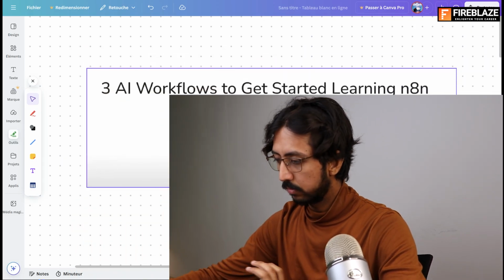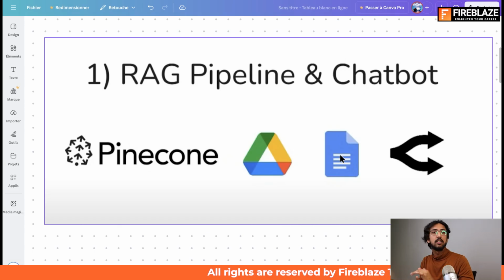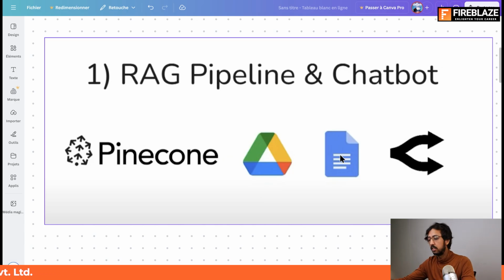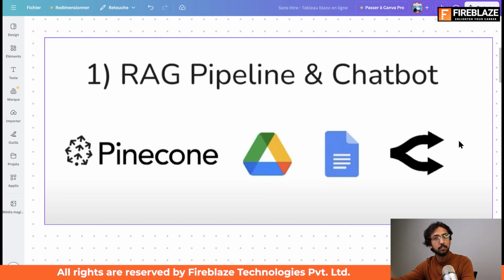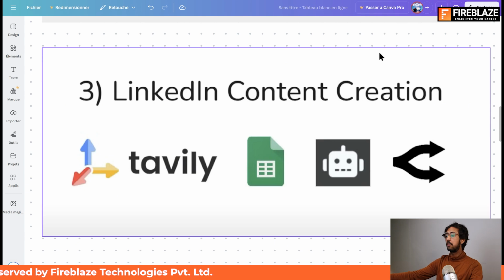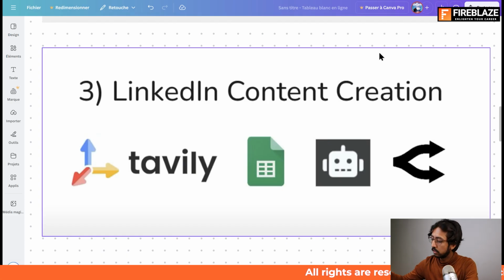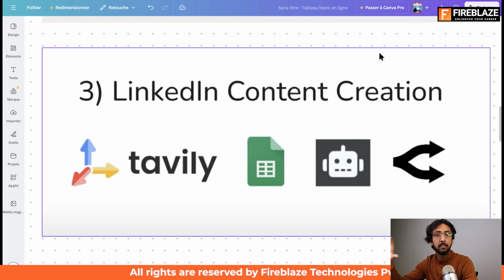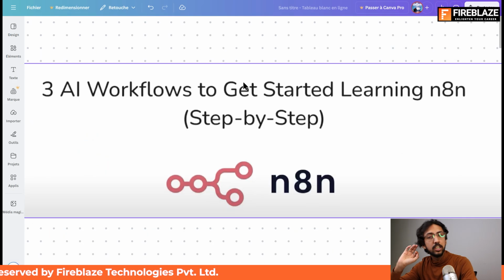Getting Started with the 3 Workflows | Three Scalable Workflows Overview | Fireblaze AI School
In this video, we’ll walk you through the 3 Scalable Workflows in n8n that form the foundation for powerful, real-world automation systems.
Whether you’re a beginner or an advanced user, this session will help you understand how to build, scale, and optimize workflows efficiently inside n8n.

✨ What you’ll learn in this video:
✅ Overview of the 3 core workflows you’ll create during the n8n course
✅ How these workflows handle API calls, AI responses, and automation triggers
✅ Understanding workflow scalability and modular design
✅ Real-world examples of reusable and dynamic workflow patterns
✅ Tips to structure your automations for performance and reliability

🎯 Why Choose Fireblaze AI School?
💼 100% Placement Assistance
📜 NASSCOM-approved certification
🤖 Real-time projects using n8n, APIs, and AI automation
🎓 Learn to design, build, and scale automation workflows that work in the real world!